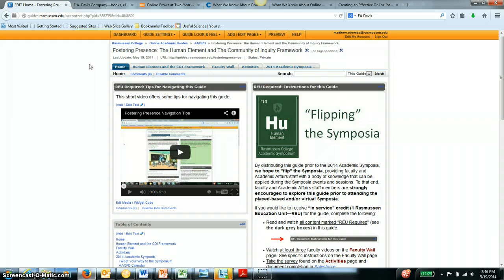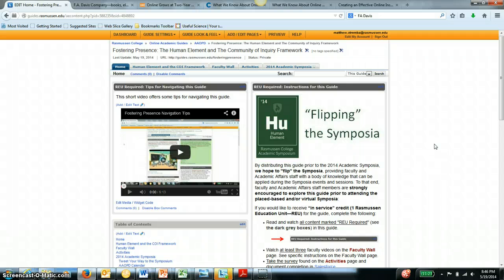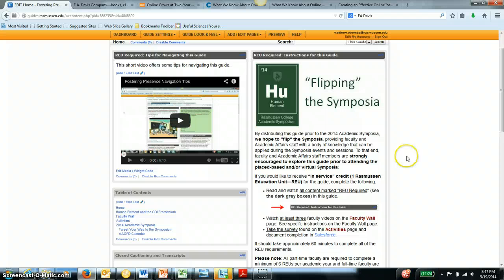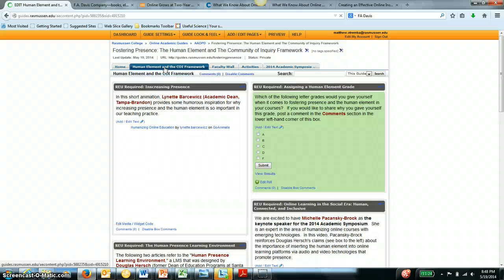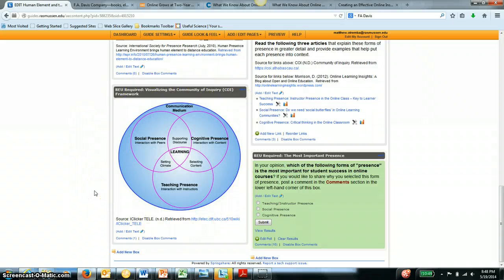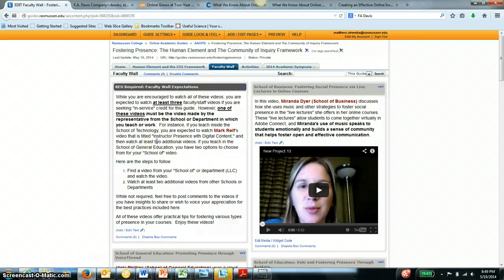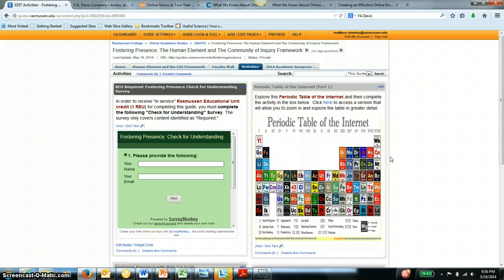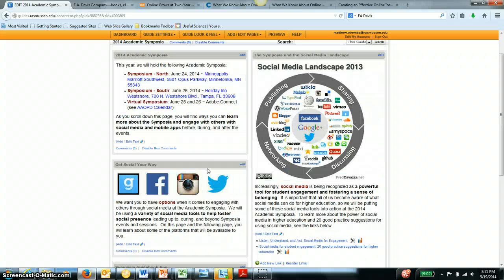Fostering Presence Navigation Tips 2.0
Tips for navigating the Fostering Presence guide